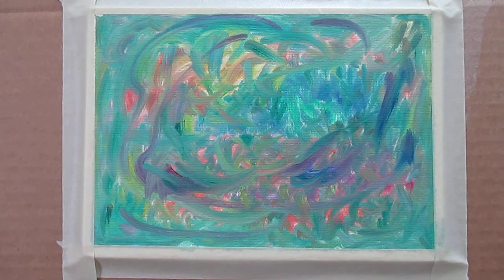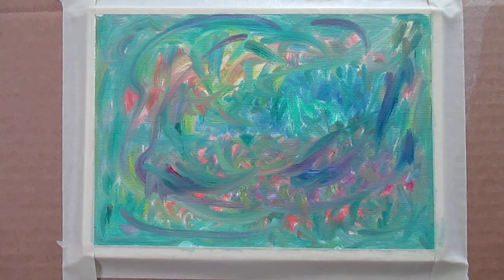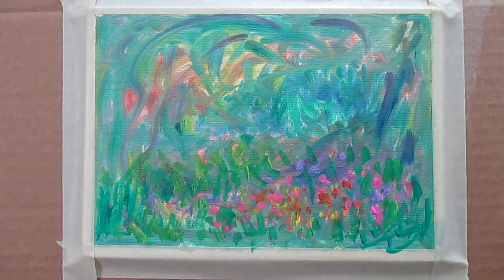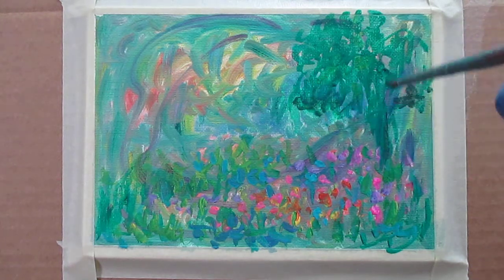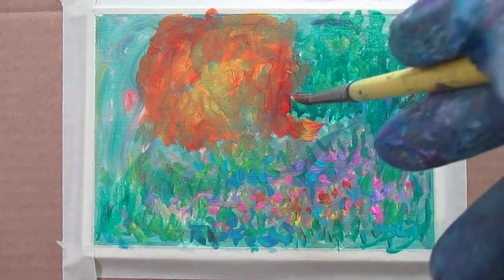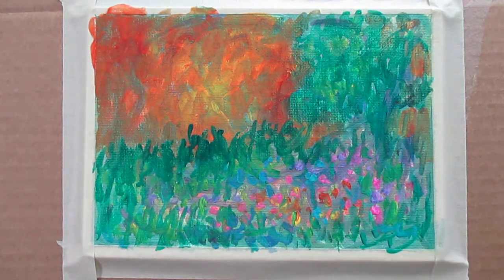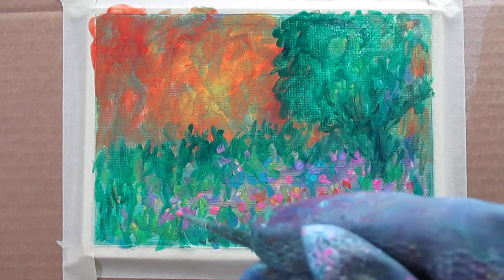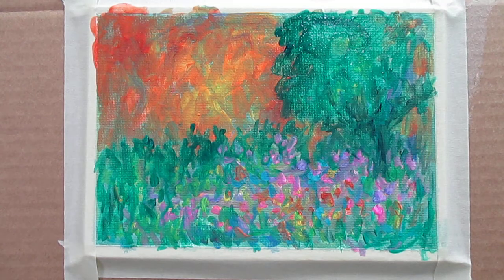Wildflower Painting Demo by Award Winning Artist Kendall F. Kessler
Watch me turn a failed painting into one I am proud of. The link is at the top.

Here is a link to other Floral Paintings in my portfolio

About Me

Here is another one of my abstract acrylic paintings. Please click on the link above to wee the finished work.

About Me